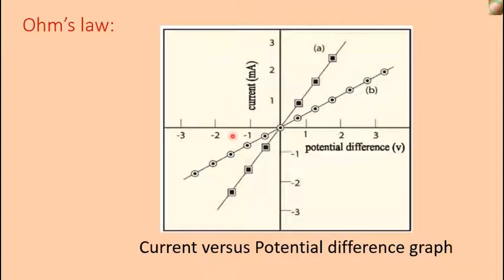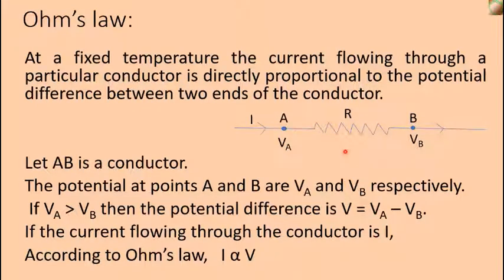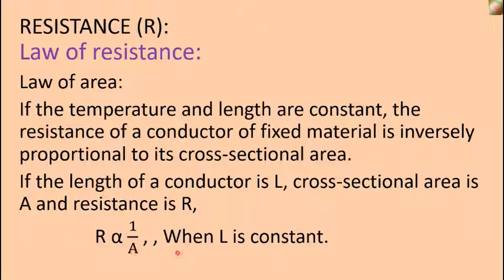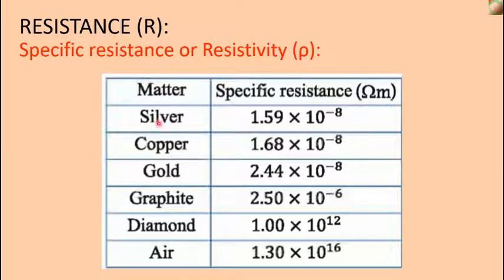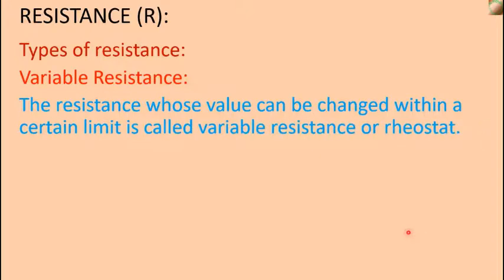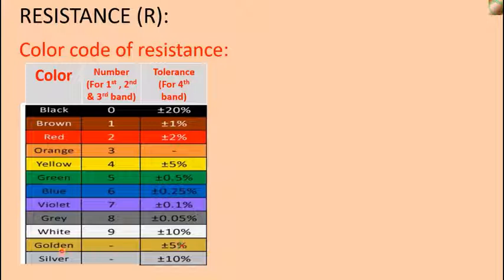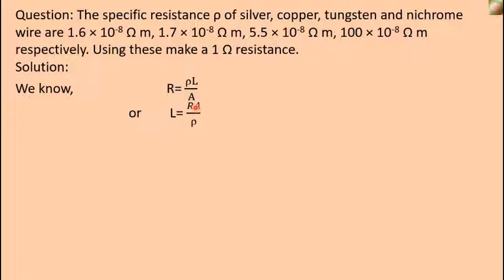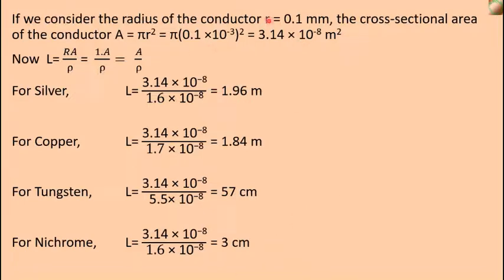Law of Resistance-STD-X(Lecture 5 & 6)